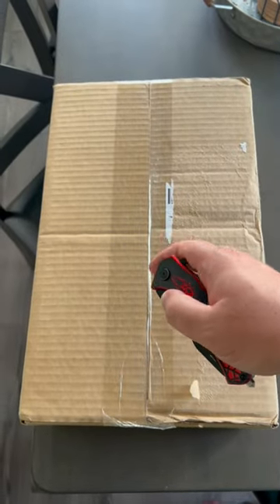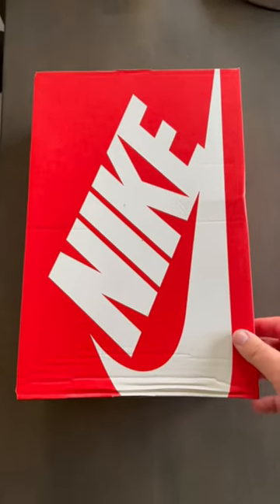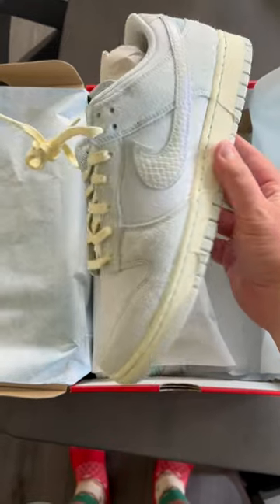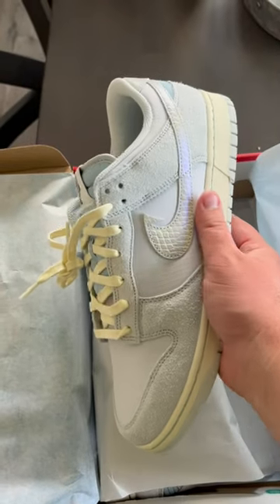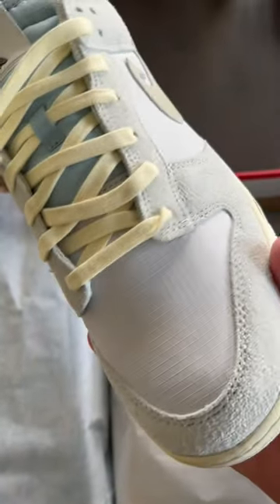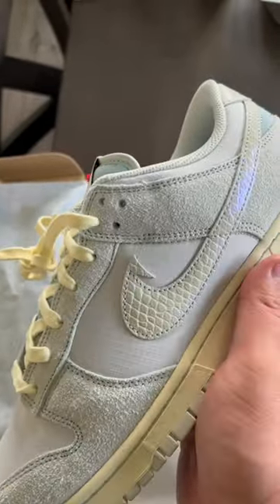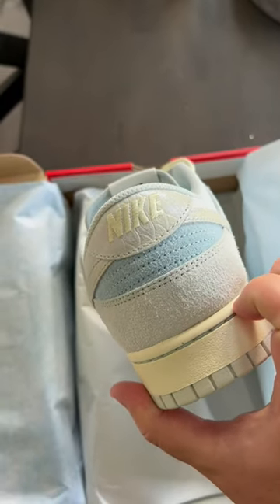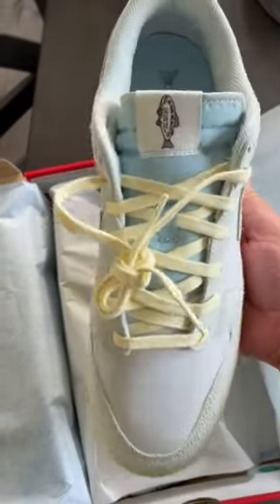This Nike Dunk has INSANE Details!